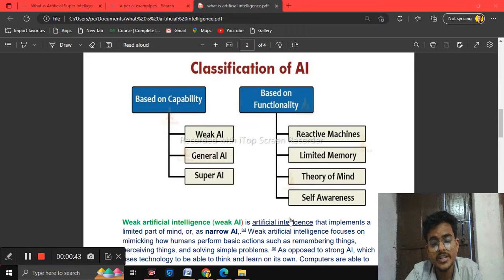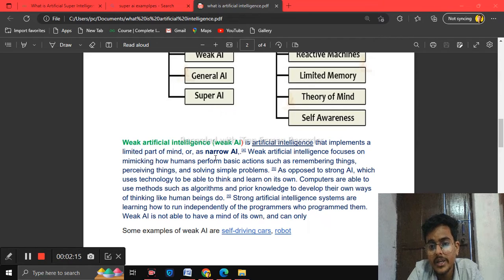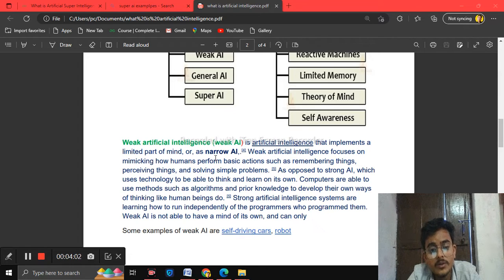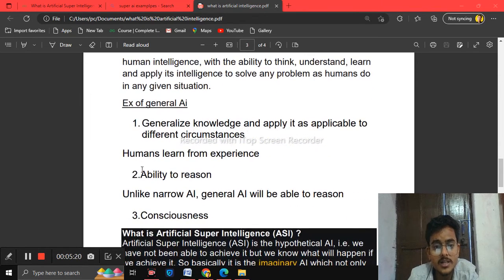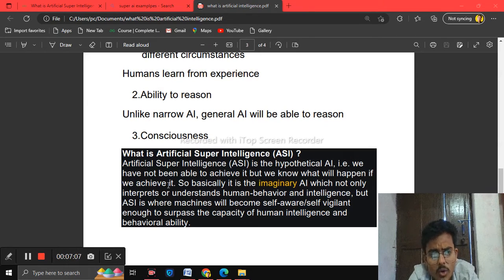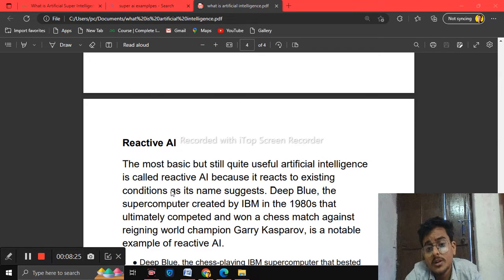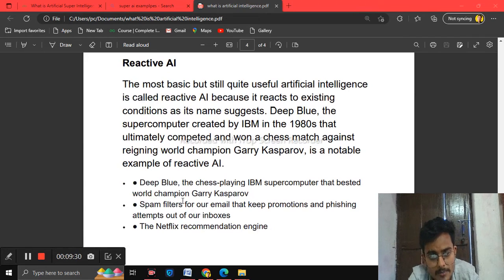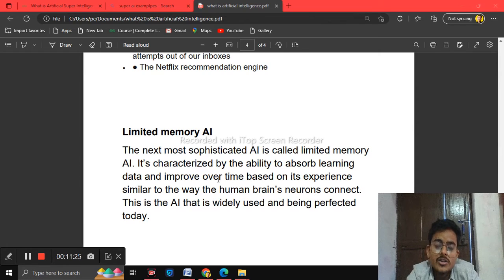Types of Ai | On the basis of Capabilities & Functionalities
in this video we will know about
if you learn a little from it
This channel will be helpful.